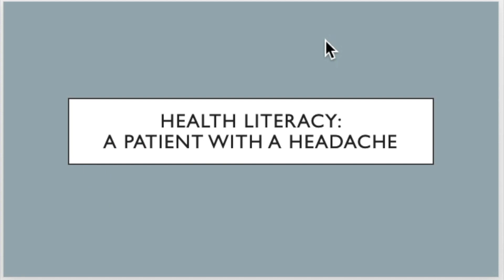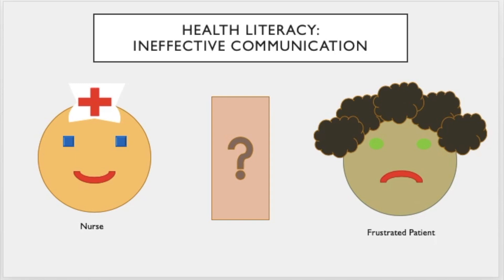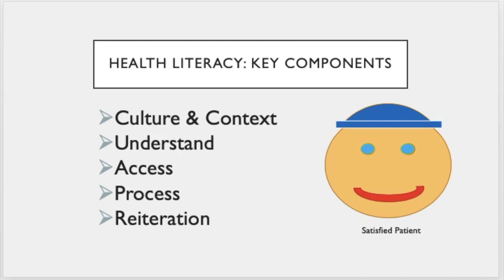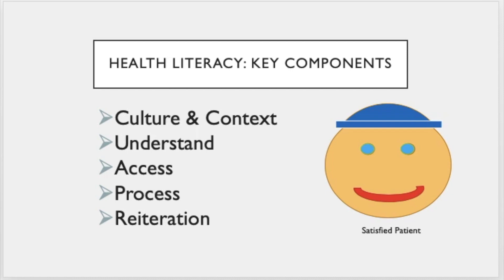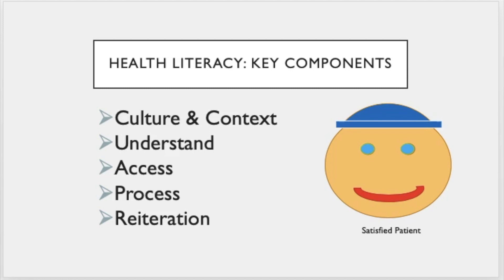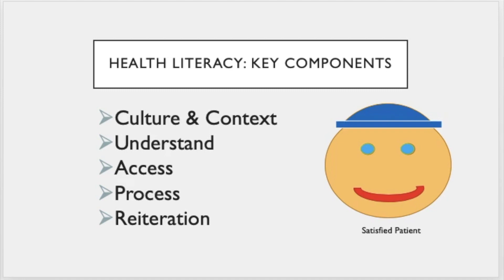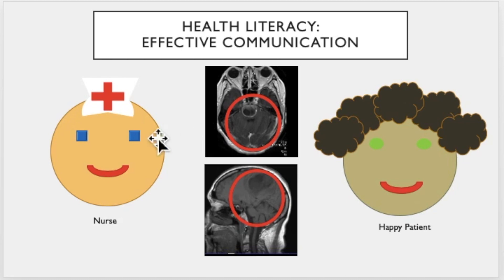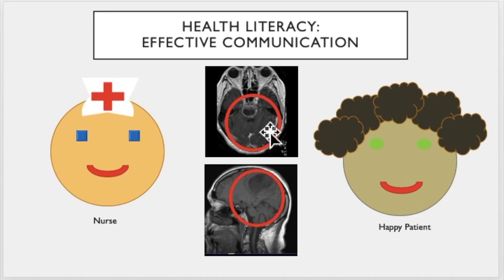Module 9 - Health literacy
This video is about health literacy.